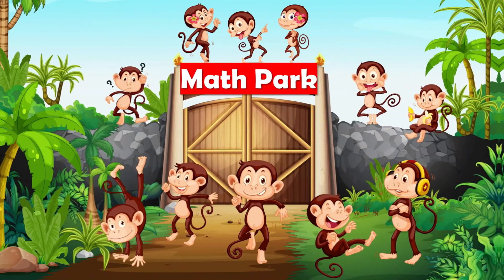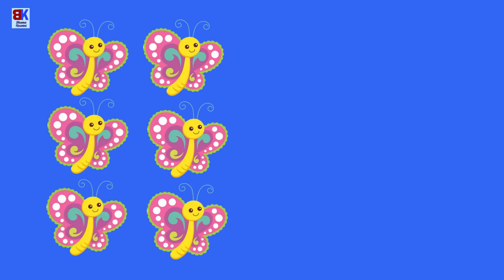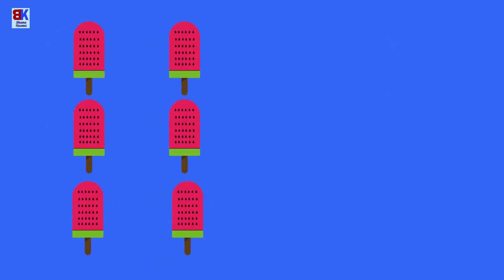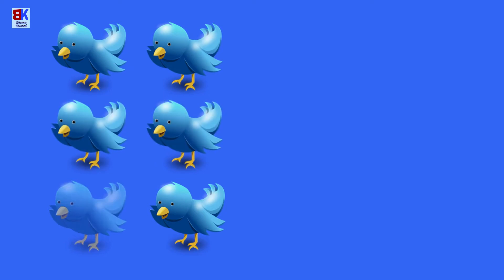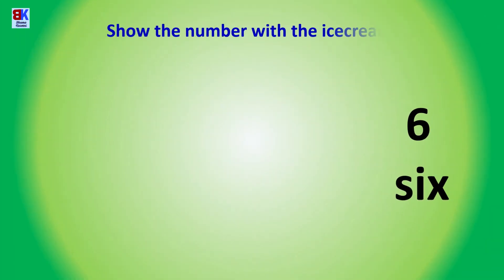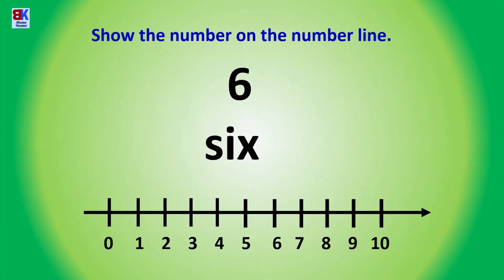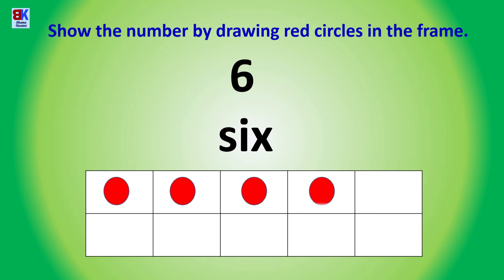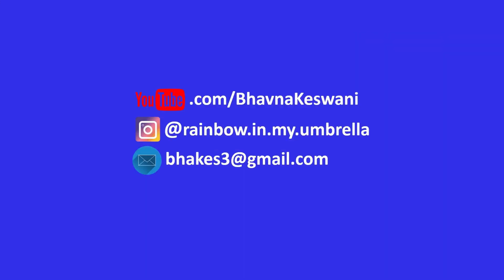Number 6 for kids | Learn Number Six | Activities to learn numbers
This is an educational video for children to learn the number 6. The tiny tots will learn how to pronounce number 6, spell it and how to count with some fun examples. At the end of the video, there are some activities shown which will reinforce the number to the kids. Hope the kids enjoy!!